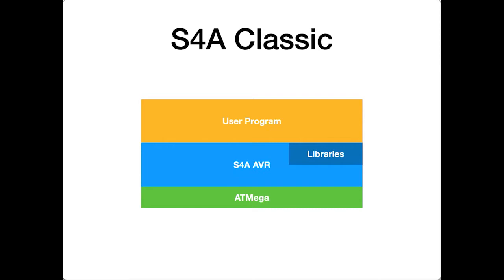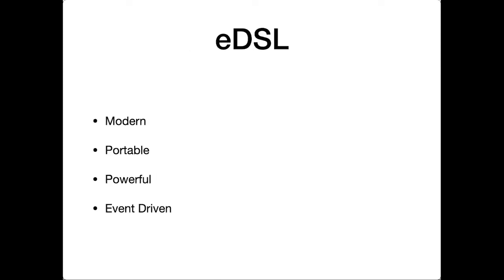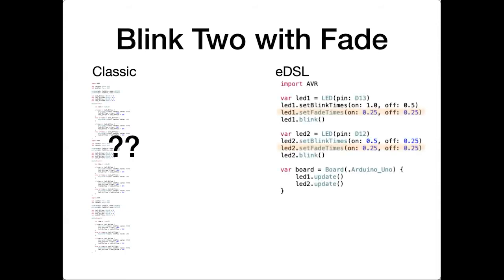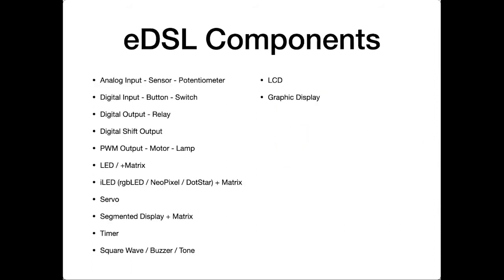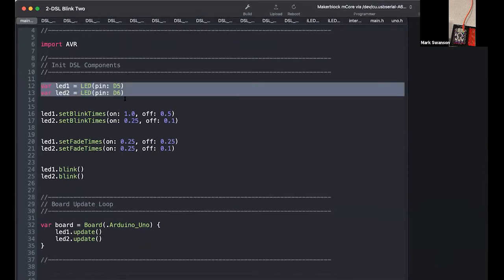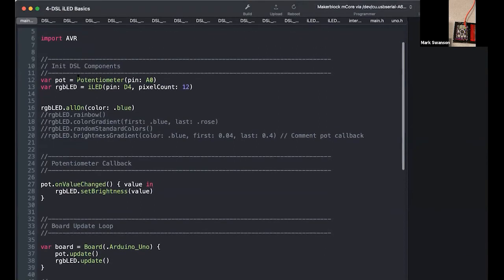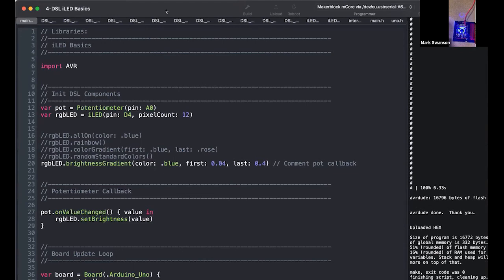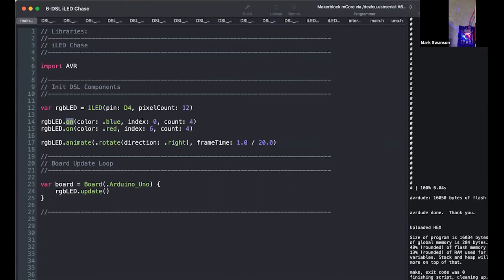Mark Swanson SWIFT and DSL for Microcontrollers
Mark Swanson presents his work on a Domain Specific Language using SWIFT language for microcontrollers.